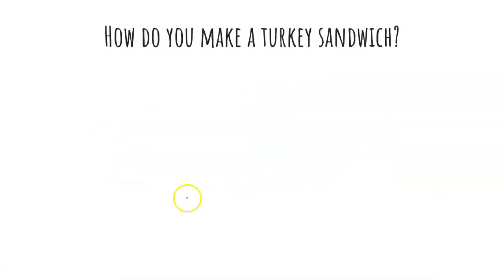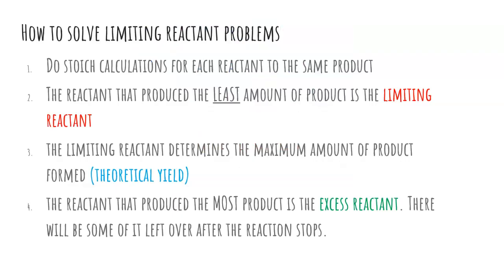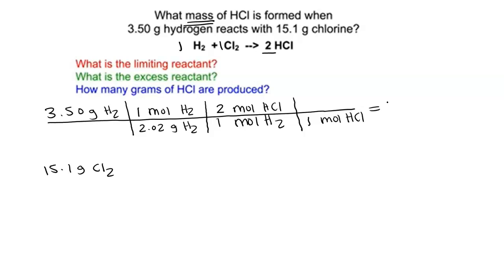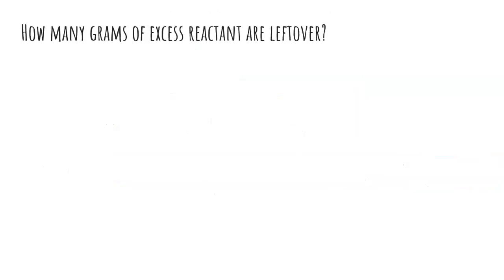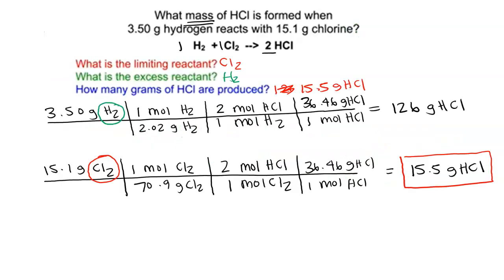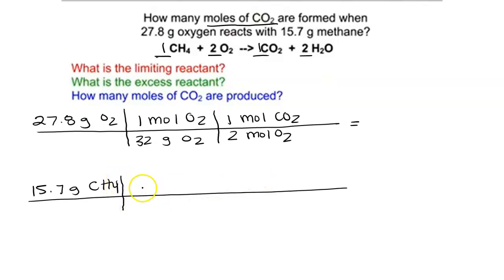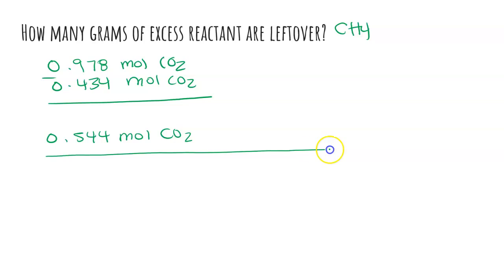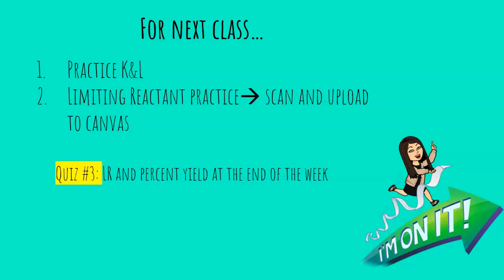Lesson 7.4: Limiting Reactant